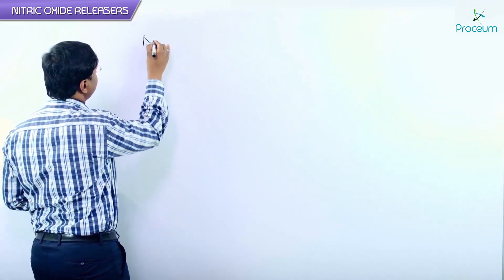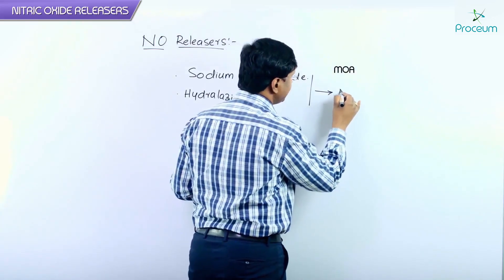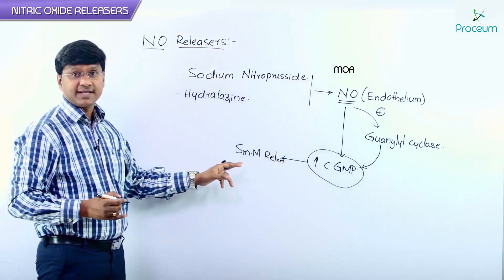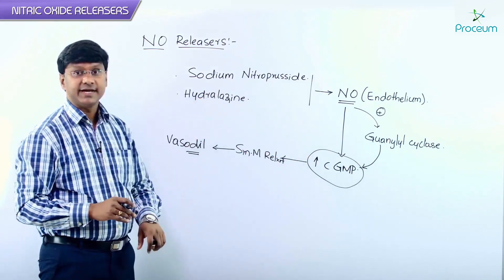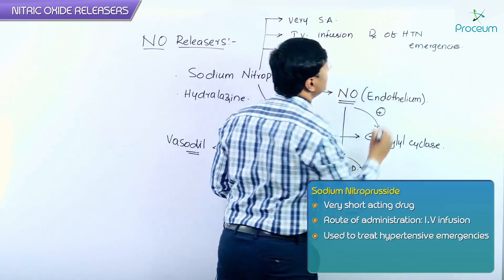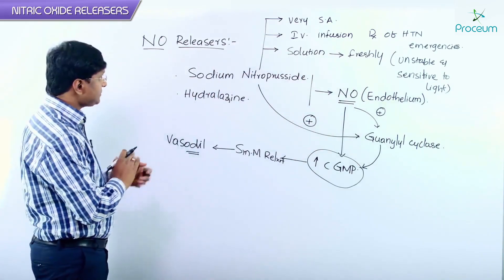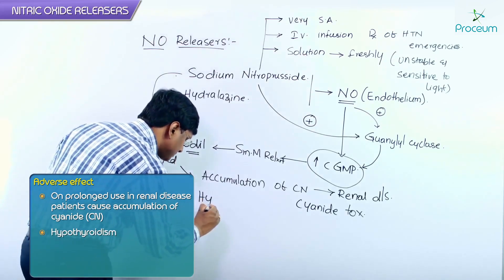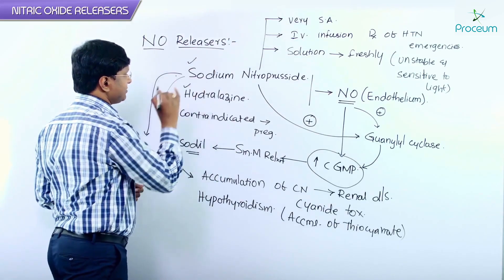12. Vasodilators: Nitric Oxide Releasers: Anti- Hypertensive Drugs: CVS Pharmacology USMLE Step 1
12. Vasodilators: Nitric Oxide Releasers: Anti- Hypertensive Drugs: CVS Pharmacology
Nitric oxide (NO) releasers are a crucial class of vasodilators that work by stimulating nitric oxide (NO) production, leading to vascular smooth muscle relaxation 🏞️, reduced blood pressure (BP) 🩸, and improved oxygen delivery 💨. These drugs are primarily used for hypertension (HTN) 🚦, angina 💢, heart failure 💓, and hypertensive emergencies 🚨, as they effectively reduce both preload and afterload on the heart.

NO activates guanylate cyclase (GC) 🏗️, increasing cyclic GMP (cGMP) 📉, which promotes smooth muscle relaxation.
This results in vasodilation 🏞️, reduced peripheral resistance, and improved blood flow 💓.
NO also inhibits platelet aggregation 🩸, making these drugs beneficial in coronary artery disease (CAD) ❤️.
🔹 Key Nitric Oxide Releasing Vasodilators 💊

Nitroglycerin (GTN) 🚀 – Used in angina 💢, heart failure 💓, and hypertensive emergencies 🚨.
Isosorbide Dinitrate & Isosorbide Mononitrate 🏥 – Used in chronic stable angina & CHF.
Sodium Nitroprusside (SNP) 🌟 – A potent arterial & venous vasodilator, used in hypertensive crises 🚨 and acute heart failure.
Hydralazine 🛠️ – Works via NO release, primarily reducing afterload, used in hypertension & heart failure (especially in combination with isosorbide dinitrate in Black patients).
🔹 Clinical Uses 🏥

Hypertension (HTN) 🚦 & Hypertensive Emergencies 🚨 – Rapid BP reduction.
Angina 💢 & Myocardial Infarction (MI) ❤️ – Improves coronary blood flow.
Heart Failure (CHF) 💓 – Reduces cardiac workload & improves oxygen delivery.
Pulmonary Hypertension 🫁 – NO therapy enhances pulmonary vasodilation.
🔹 Side Effects ⚠️

Reflex tachycardia 💓, headache 🤕, and flushing 🥵.
Nitrate tolerance 🚧 – Continuous exposure (e.g., GTN patches) reduces drug efficacy, requiring nitrate-free intervals.
Cyanide toxicity ☠️ (specific to sodium nitroprusside) in prolonged use.
Severe hypotension 🚨, necessitating careful monitoring.
NO-releasing vasodilators remain essential in cardiovascular medicine, providing rapid and effective BP control and reducing myocardial oxygen demand 🌿✨.